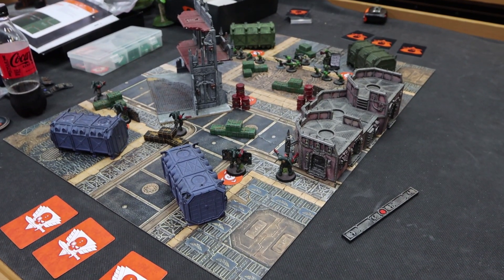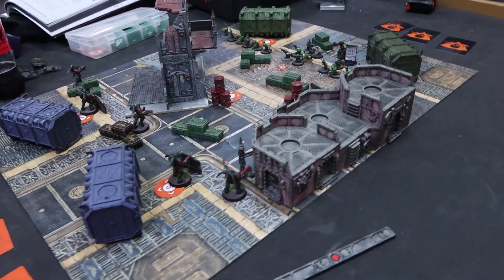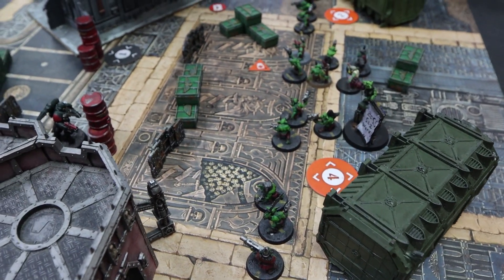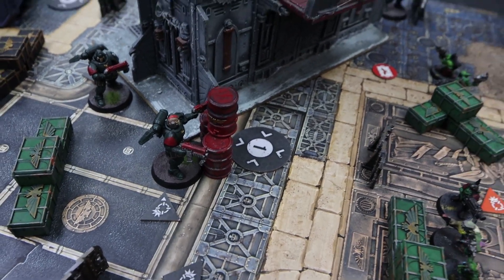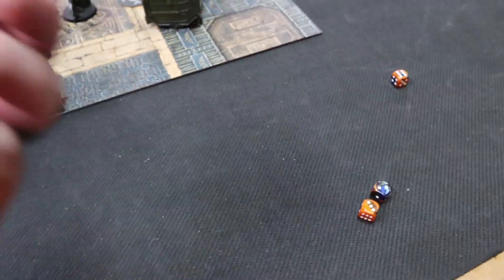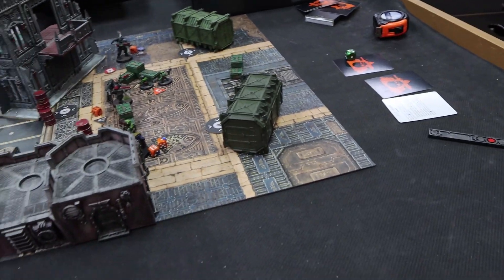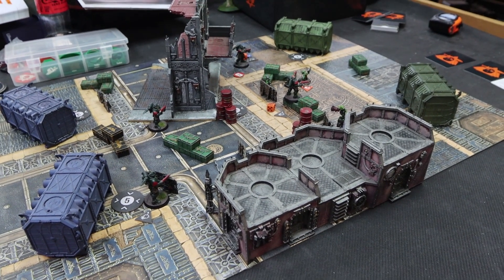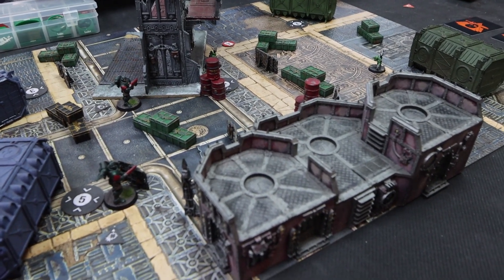Dark Angels VS Gretchin - Warhammer 40K Kill Team Batrep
This is a Glacial Geek Warhammer 40,000 Kill Team Battle Report!

There's no such thing as a harmless Greenskin infestation. Despite their small stature, the gretchin are still a threat to your average Imperial citizen and with enough numbers they can become a threat to even the greatest of Terra's defenders. So when an infestation of grots was discovered, a force of Dark Angels Reivers were dispatched to eradicate the xenos.
Will the Sons of the Lion be enough to wipe the threat, or will the Gretchin overwhelm them? Watch and find out!